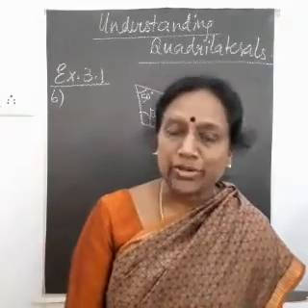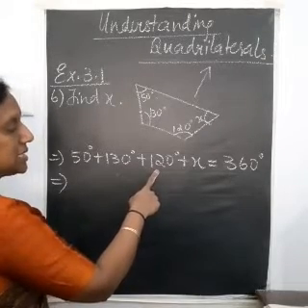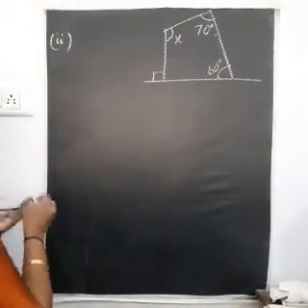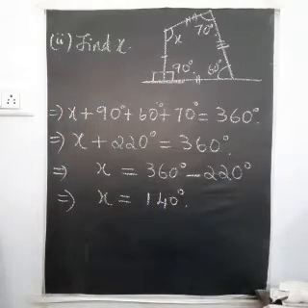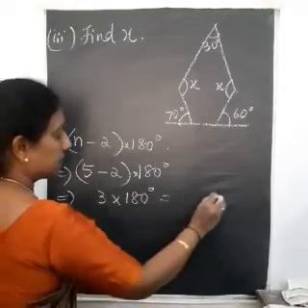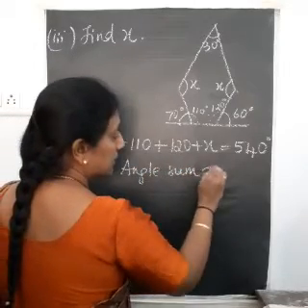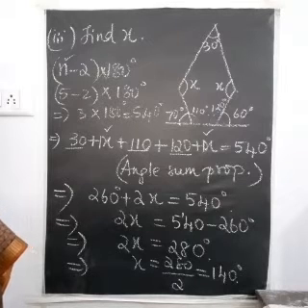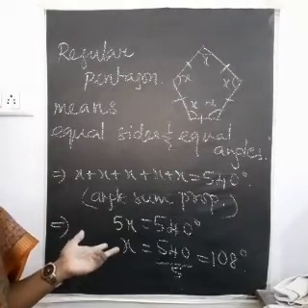Class VIII Mathematics - UNDERSTANDING QUADRILATERALS - 7